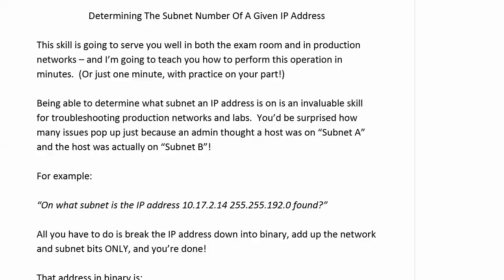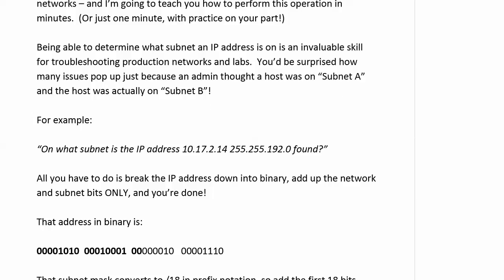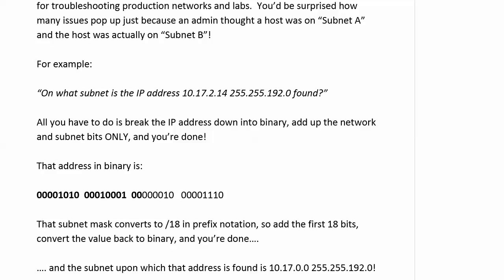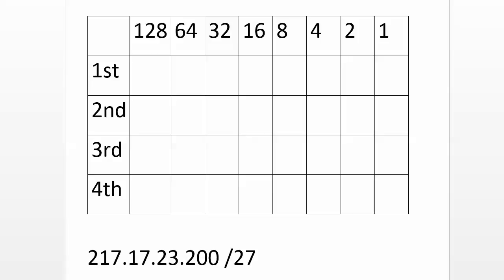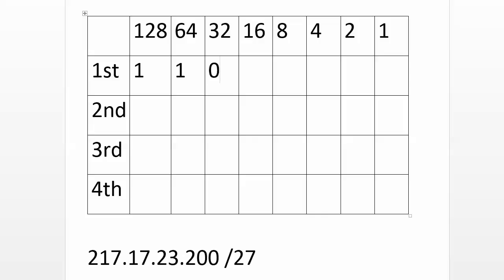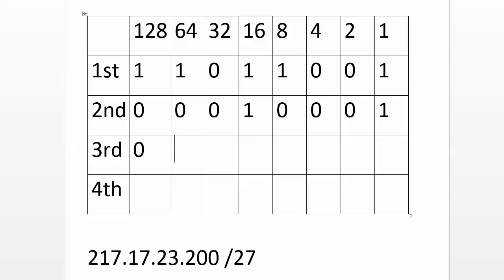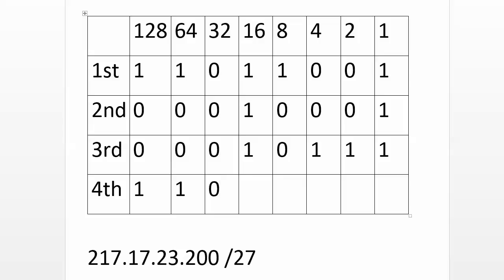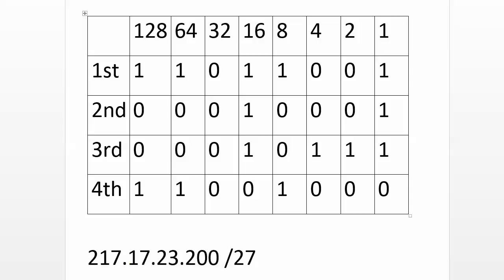311 What Subnet Contains This IP Address Discussion And Example